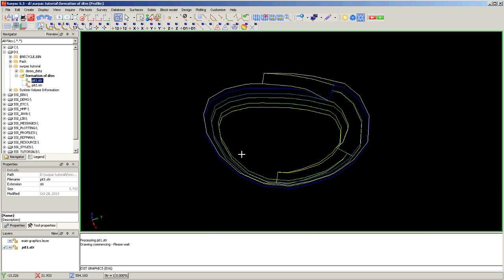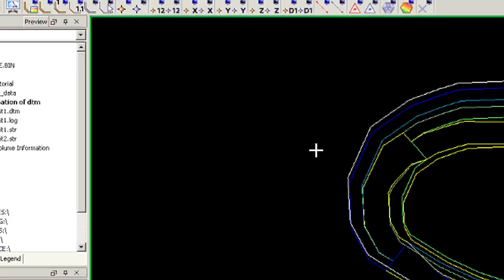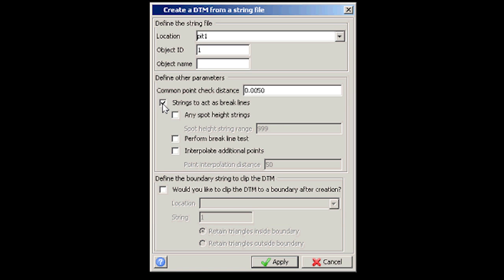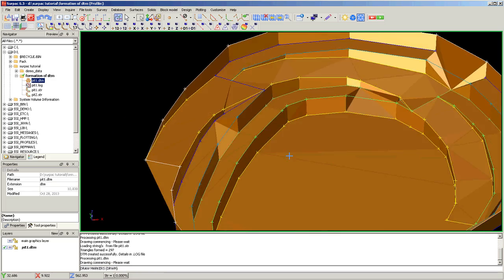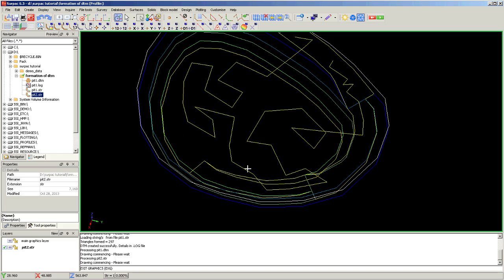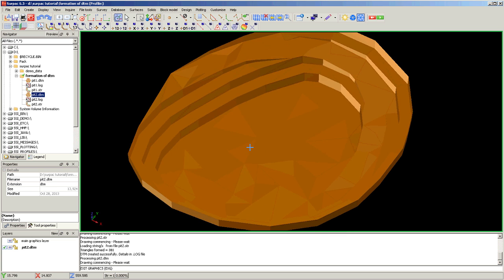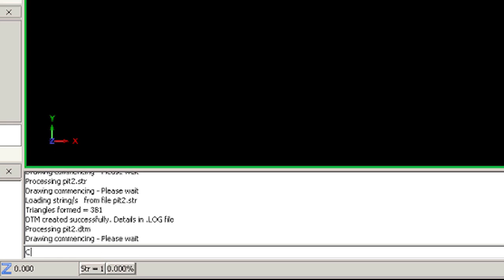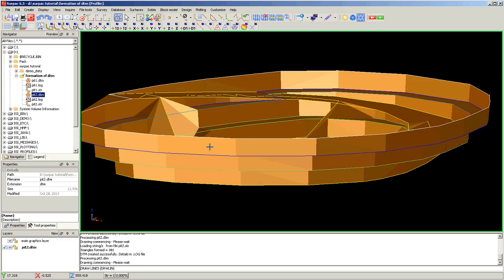SURPAC Tutorial : DTM Formation (basic)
To show you how to create and modify basic parameters for DTM formation.